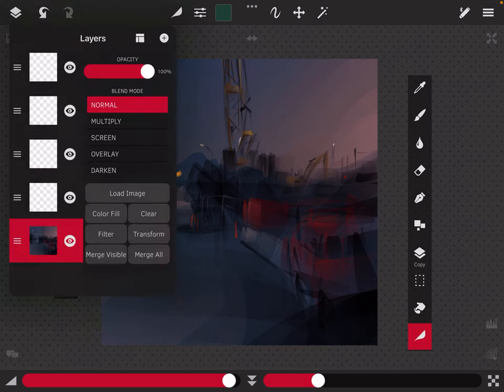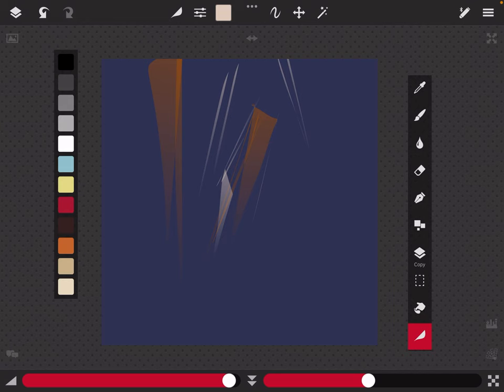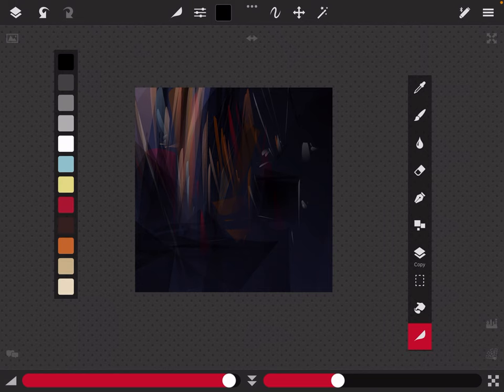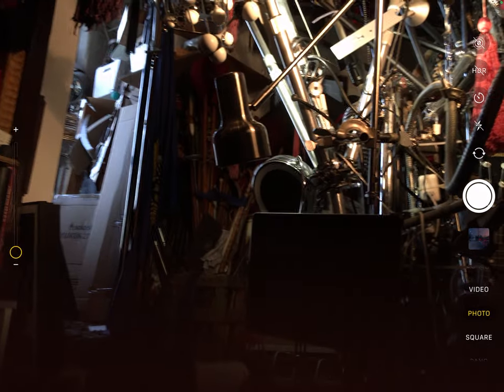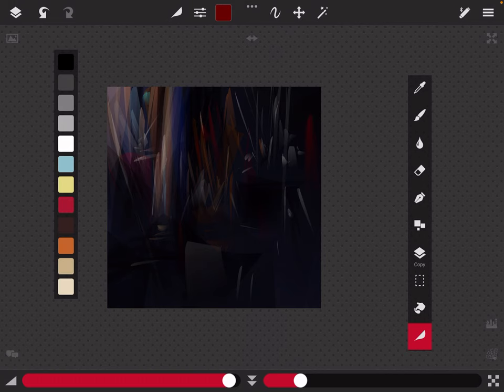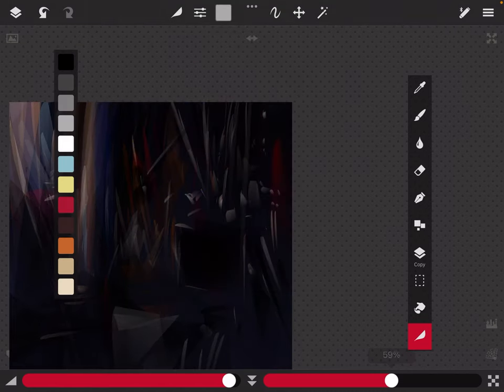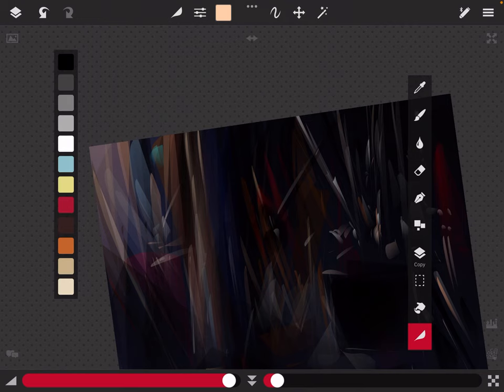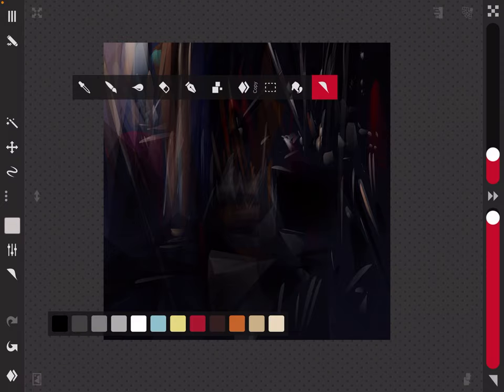Drawing an interior